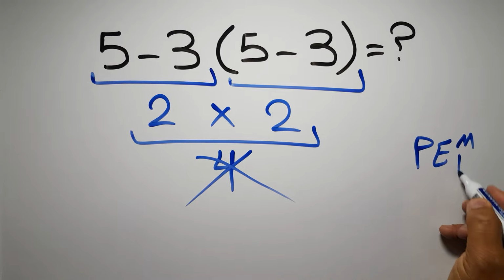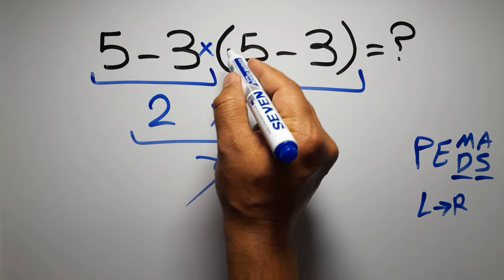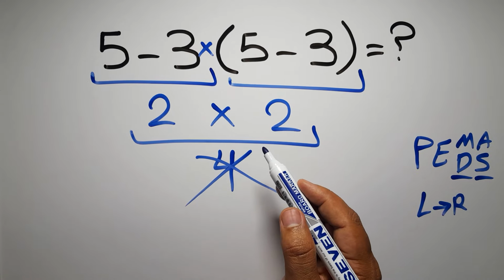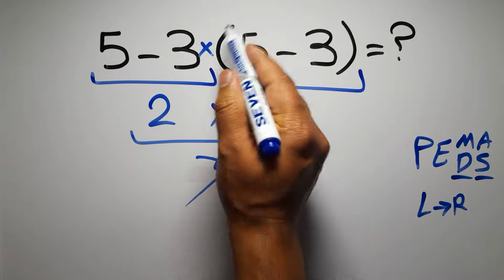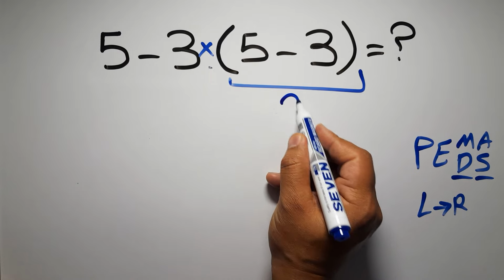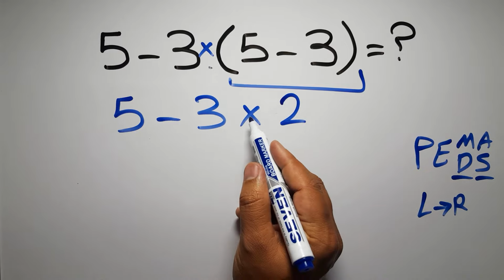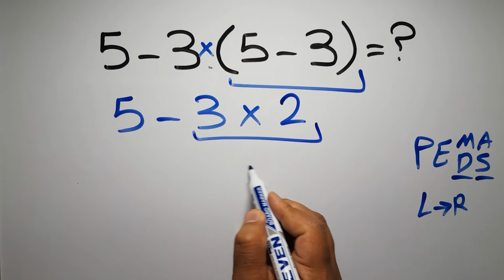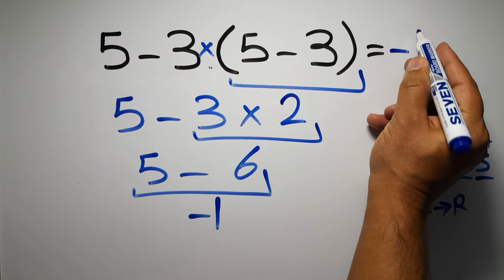This Math Trick Will Blow Your Mind!